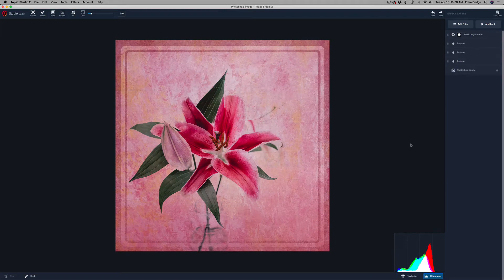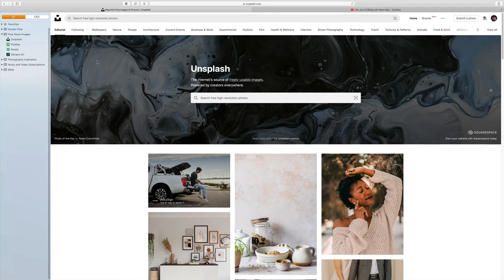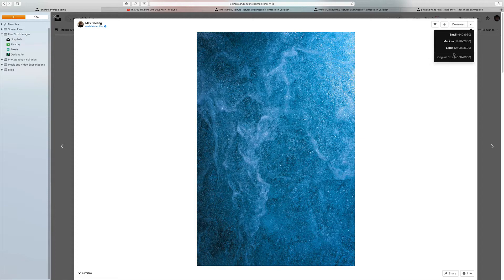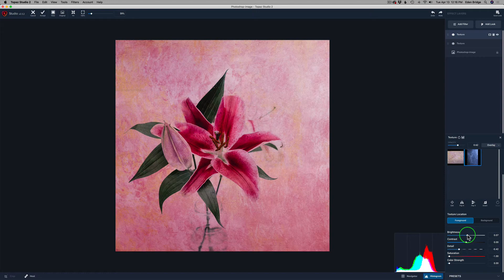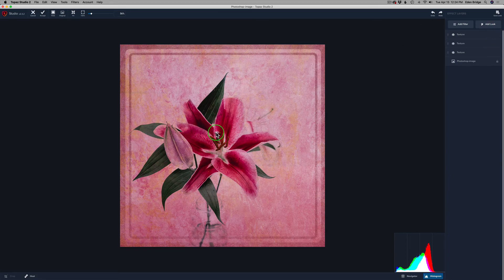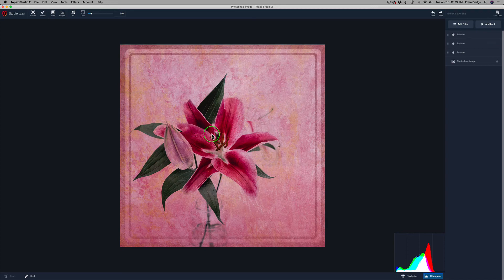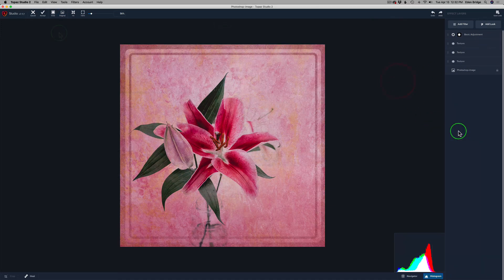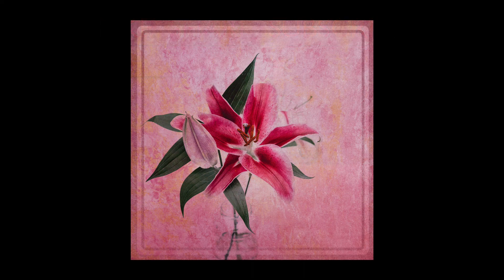TOPAZ STUDIO 2: Creative ToolBox Ep 34 (The Art of Texture)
Adding Textures to Photographic images is an art form. Download links are provided for the image and textures I am working with today so that you can follow along. Along with learning how to work with and apply textures, I will show you how to install your own textures into TOPAZ STUDIO 2. Let's get started...